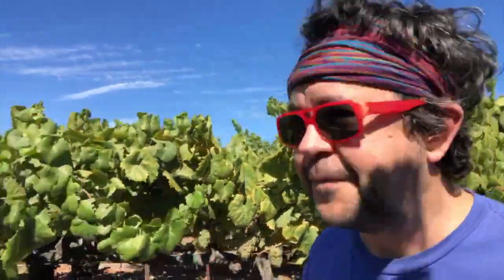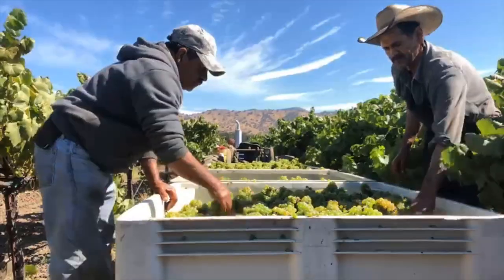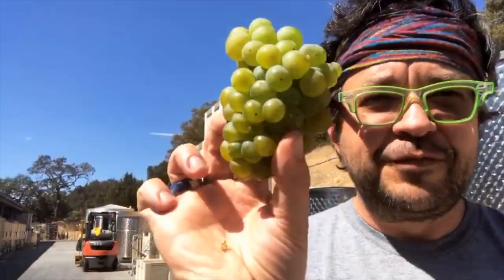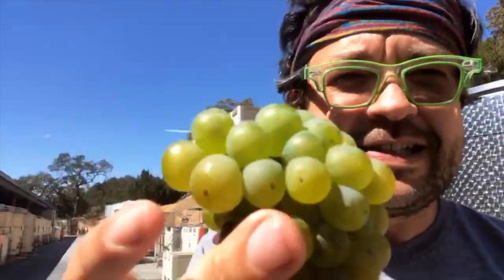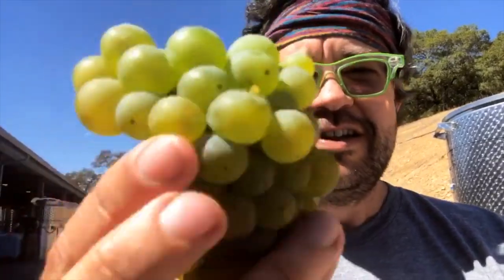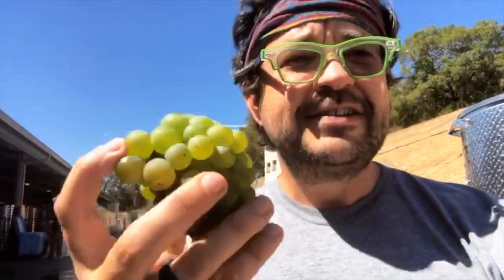Harvest 2018: Pinot Blanc Pick 9/8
Our Yountville Pinot Blanc pick gets delayed a few hours, but Hardy finds time to shoot some drone footage, grab breakfast, and dodge chemtrails...